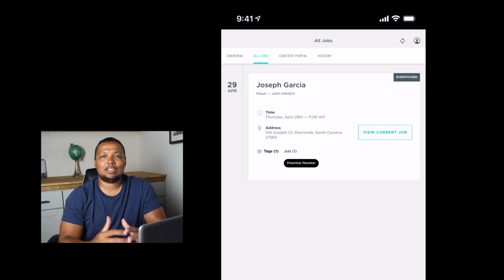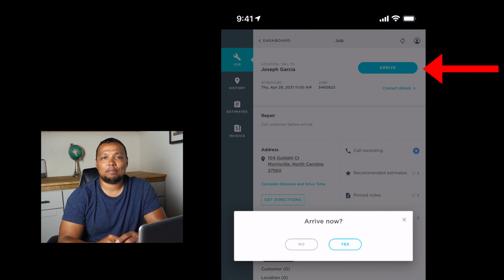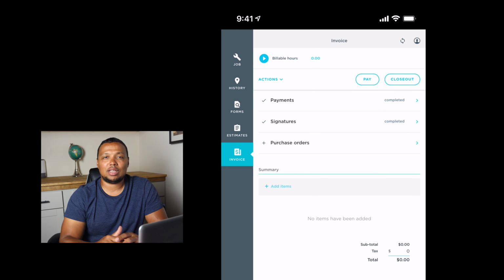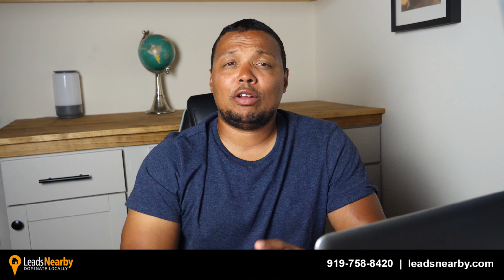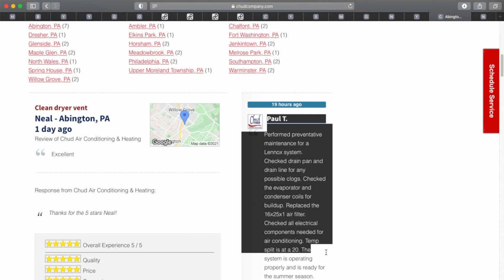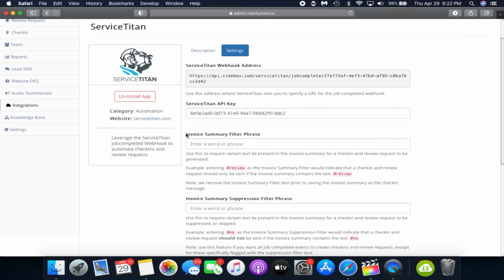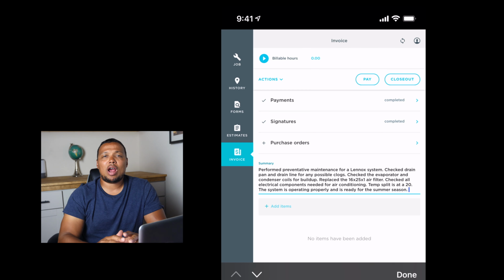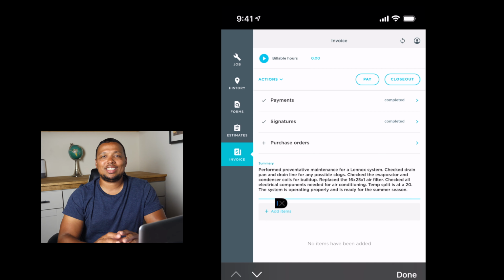ServiceTitan and Nearby Now Integration Training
This training video goes over how to use the ServiceTitan integration for Nearby Now.